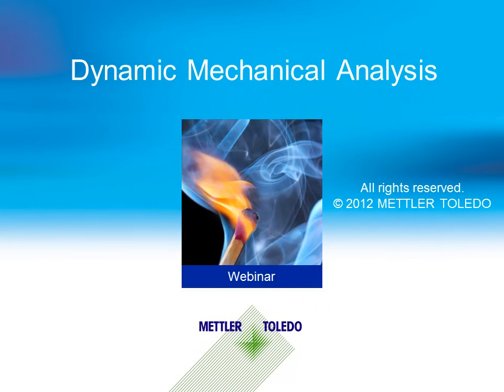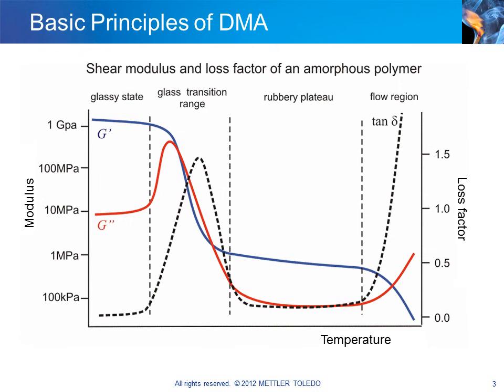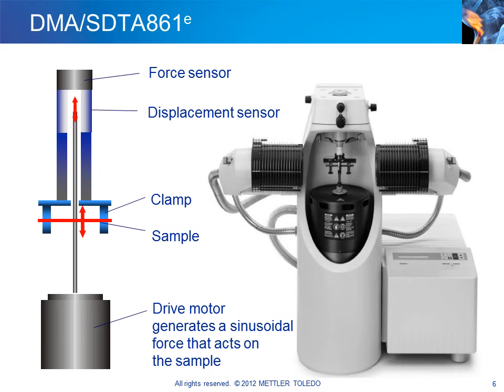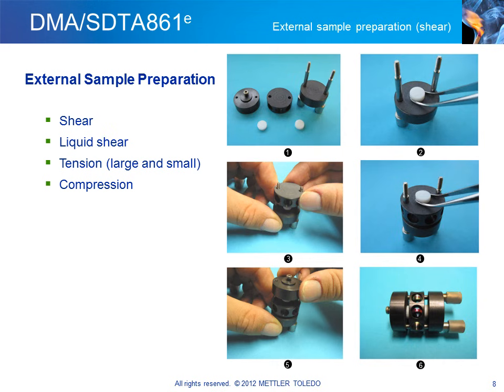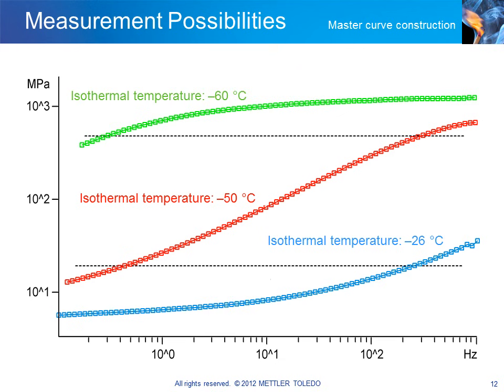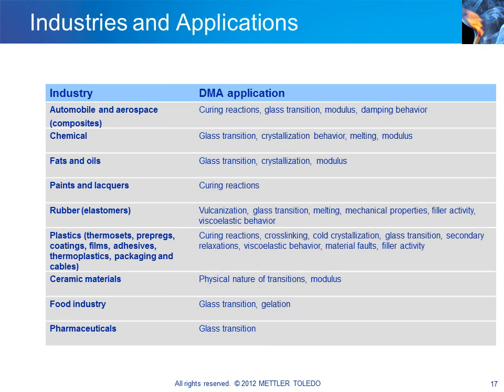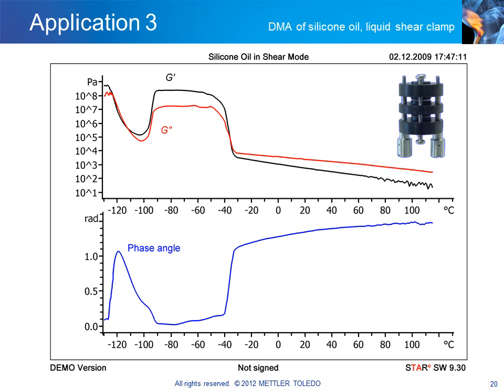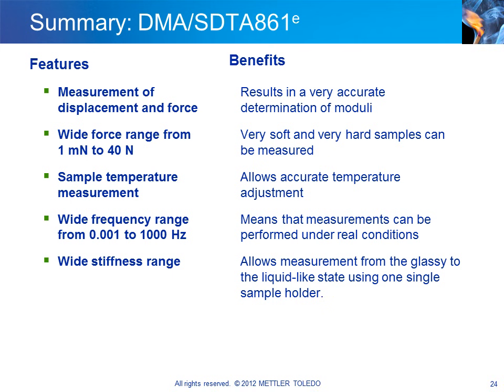Dynamic Mechanical Analysis (DMA) – Online Training Course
In this DMA tutorial, we provide information on how Dynamic Mechanical Analysis (DMA) can be applied to help solve your analytical problem.

DMA is an important technique used to measure the dynamic mechanical and viscoelastic properties of materials. The force and displacement amplitudes and phase shift are analyzed as a function of temperature, time and frequency.

In DMA, the sample is subjected to a periodic stress in one of several different modes of deformation. Processes and events measured by the DMA include secondary relaxations, glass transitions, crystallization, solid-solid transitions, crosslinking reactions, melting, flow behavior and the rubbery plateau.

Application examples presented cover the rheological behavior of PET in shear mode, determination of all phase transitions in PTFE measured in shear and tension and the analysis of silicone oil in liquid shear mode. In addition, the characterization of a thin coating, modulus determination of printed circuit board in 3-point bending and the investigation of EVA curing are also presented.

The DMA utilizes revolutionary technology and offers previously unattained performance and timesaving external sample loading.

Our services offering
Keep up to date on developments in thermal analysis. We offer a complete range of support services including a bi-annual thermal analysis magazine, application handbooks, videos, webinars, e-Training or classroom training courses. Visit: